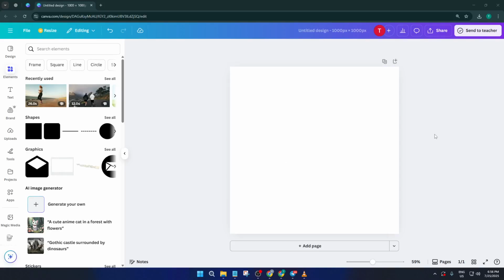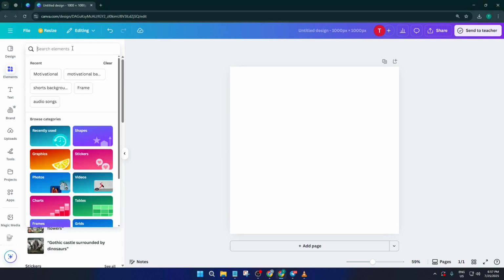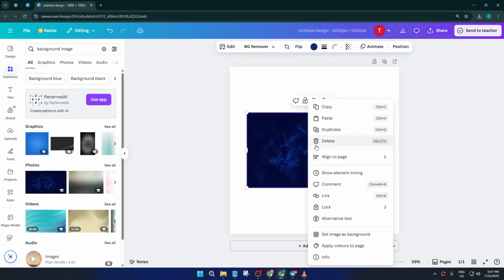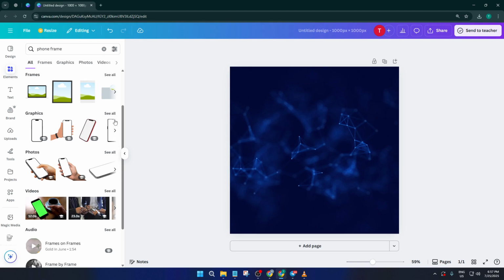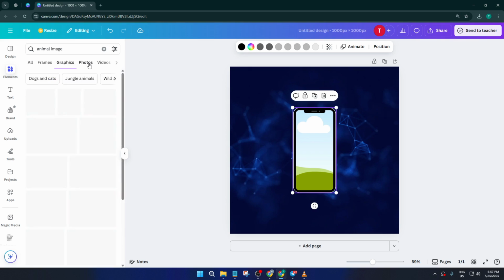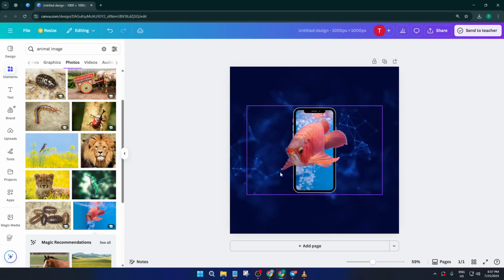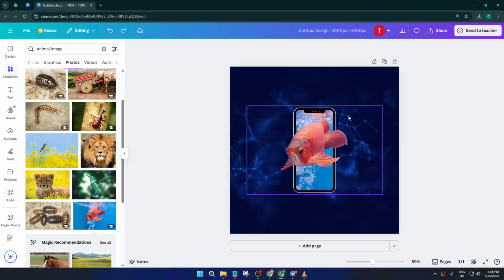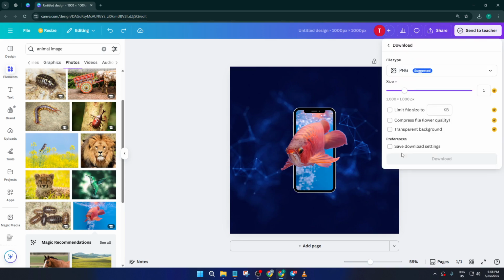How to Create a 3D Phone Pop Out Effect in Canva [2026 Guide]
Want to create a 3D phone pop out effect in Canva? In this tutorial, you'll learn how to make a phone image appear as if it's popping out of your design using simple layering and editing techniques.

In this video, you'll learn how to:

✅ Create a 3D phone pop out effect
✅ Add and position a phone image
✅ Remove or edit the background
✅ Use layers to create depth
✅ Add shadows and effects for realism

To create a 3D phone pop out effect in Canva, place your phone image over a background and use layering, cropping, shadows, and other image effects to create the appearance of depth. You can adjust the size and position of the phone to make it look like it's extending beyond the main design.

Don't forget to like, subscribe, and turn on notifications for more Canva tutorials, 3D phone effect guides, pop out effects, image editing tips, Canva design tricks, layering tutorials, graphic design, and productivity tips.